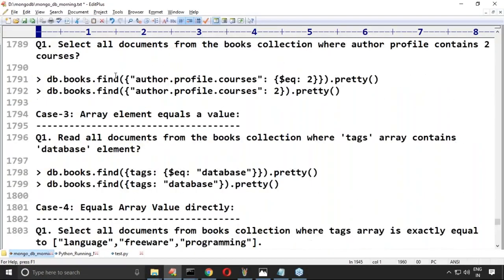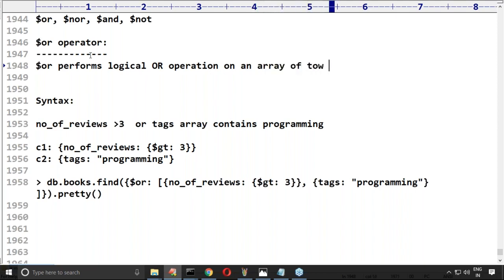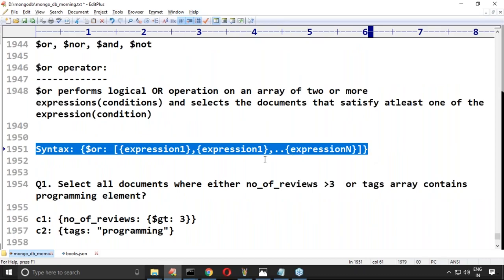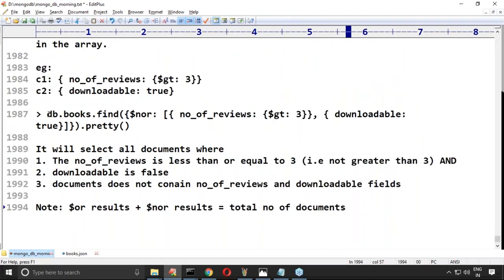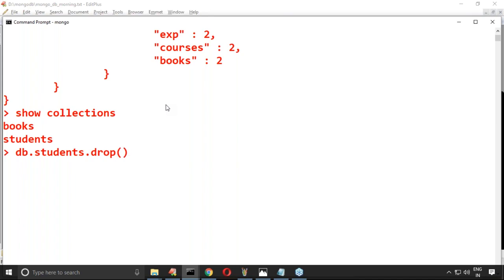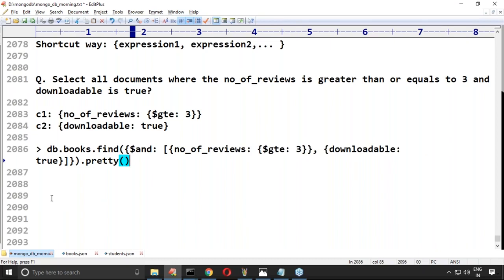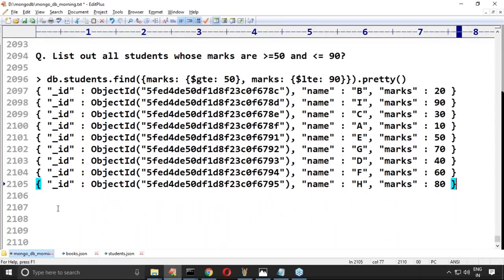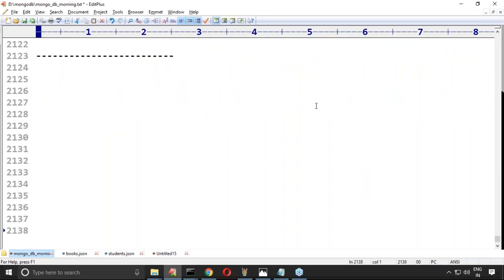Day 11 | MongoDb | DATABASE | FULL COURSE